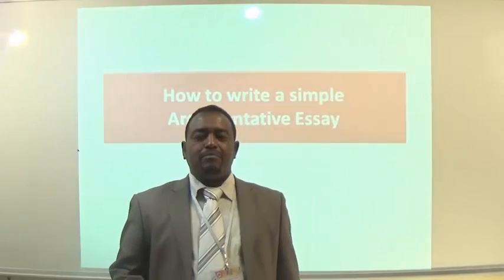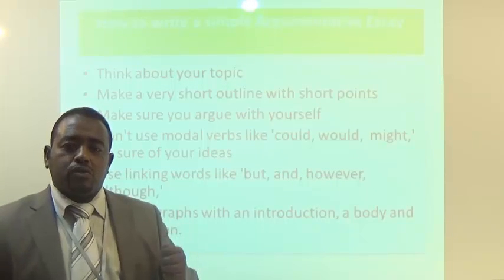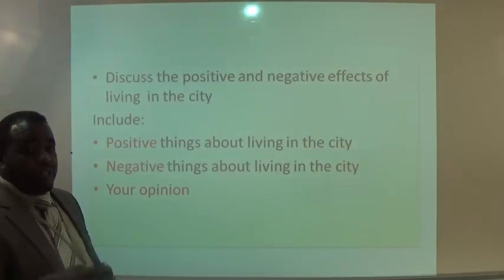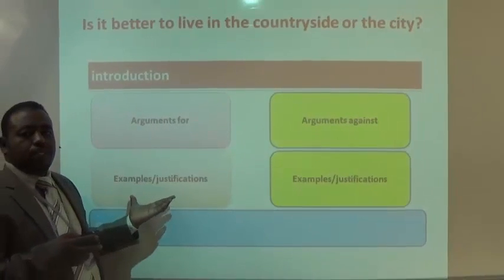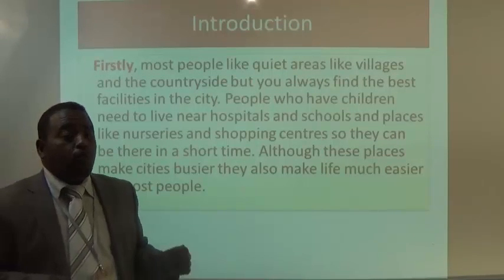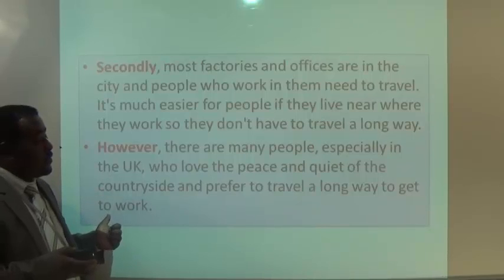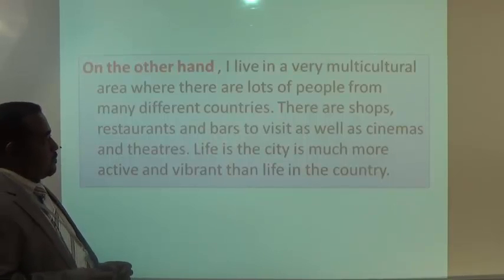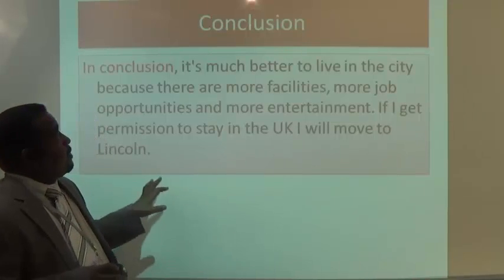مادة اللغة الأنجليزية - الصف الحادى عشر متقدم - الفصل الدراسى الثانى - الوحدة الخامسة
مراجعة